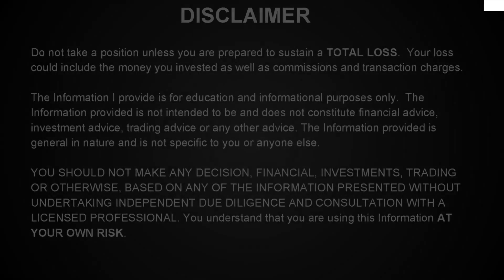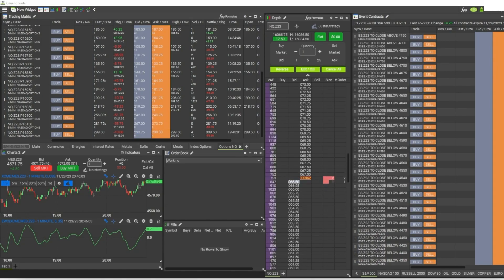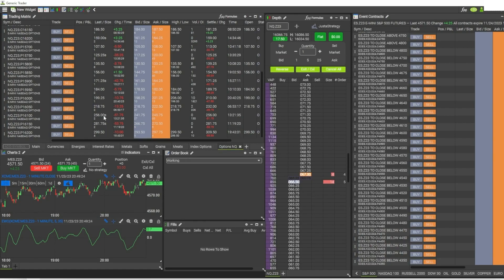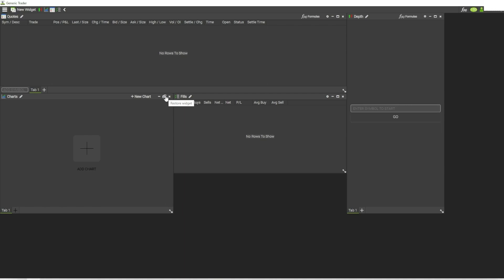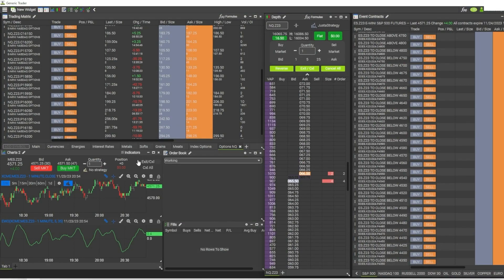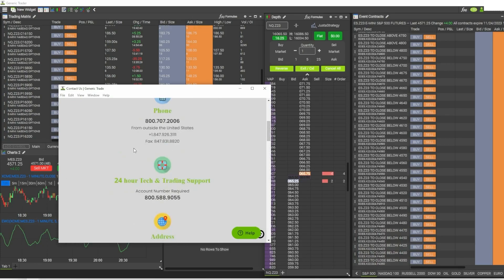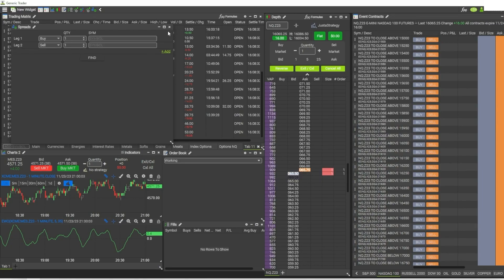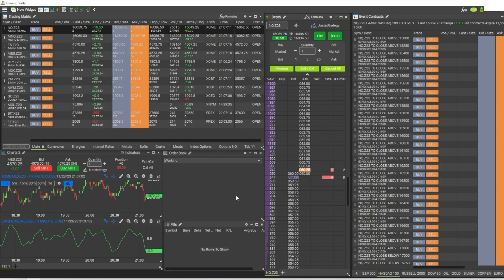Trading Futures Made Simple: A Quick Review of Generic Trader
Get early access to videos like this and more when you join the Mv3 Trade Engineers Discord team. Enjoy!

Tons of valuable tools inside The Ultimate Trader's Guide! Free signup!

0:00 Generic Trader Review 2023
00:25 Opening an account anywhere in the world
01:24 Start trading right away
02:03 Available on multiple devices with real-time synchronization
02:46 Customizing your workspace
05:38 Access what you need inside the platform
07:10 How I use Generic Trader
07:45 What can you trade?
08:27 Standard trading features
08:52 Everything to keep you informed
09:34 Questions?

In this video, Rob Mv3Trader provides a quick review of their experience using the latest version of Generic Trader. Discussing the ease of getting started, the platform's customization options, and the accessibility of features within the platform. Also, highlighting the ability to trade event contracts and provide a brief overview of other features like options trading and spread trading.

Key takeaways:
1. The ease of getting started with Generic Trader, especially for traders in just about various countries.
2. The ability to trade event contracts and other forms of futures contracts.
3. The platform's customizable layout options, including free form and auto arrange workspaces.
4. Access to various features and account management functions from within the platform itself.
5. A brief overview of options trading and spread trading capabilities.

Run Sierra Chart and other PC apps on you Mac with Parallels Desktop.

Improve the efficiency of your strategy with TraderSync.

Background music sourced from Epidemic Sounds.